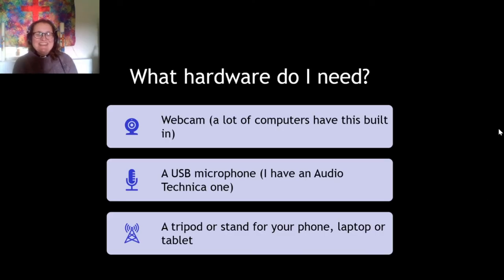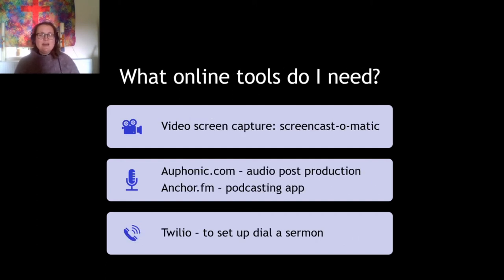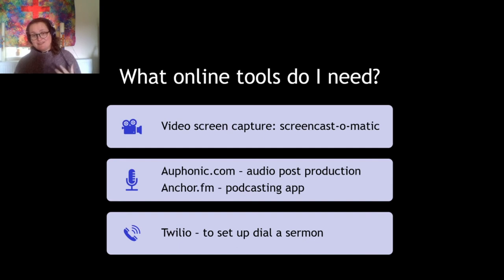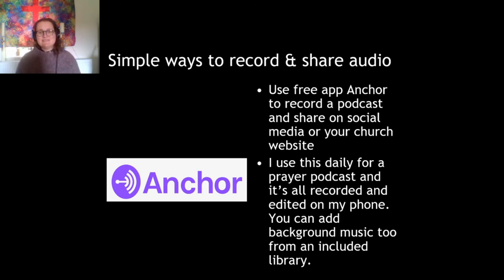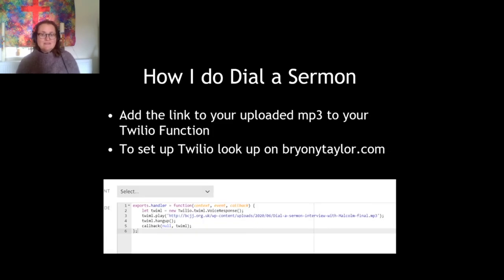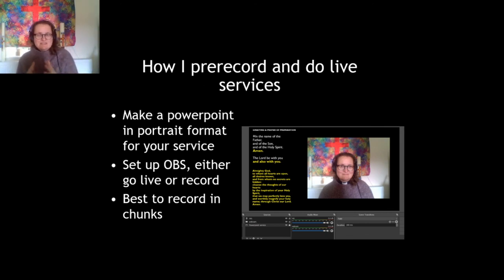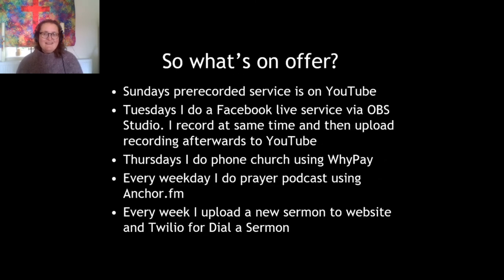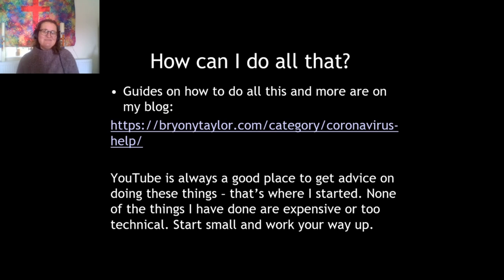Digital Tools for worship that I have used during the pandemic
This is a version of a presentation I gave at a Premier Digital Webinar on Wednesday 1st July 2020. It is a 20 minute talk about different digital tools I've discovered during lockdown and how I've used them for worship while we cannot gather in our church buildings.